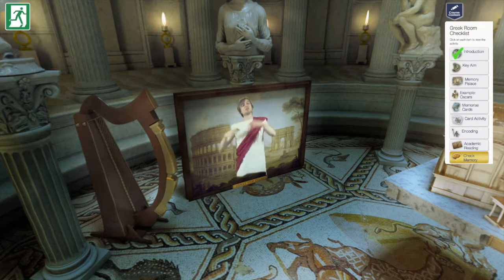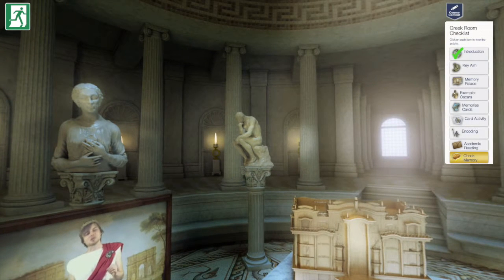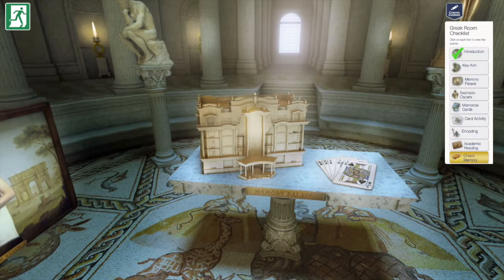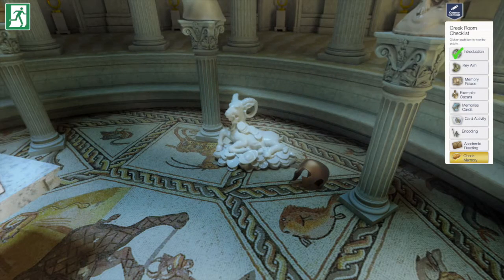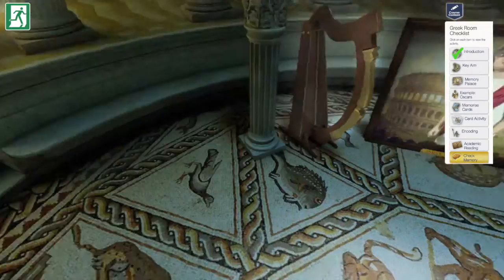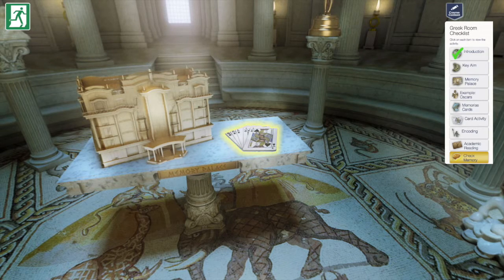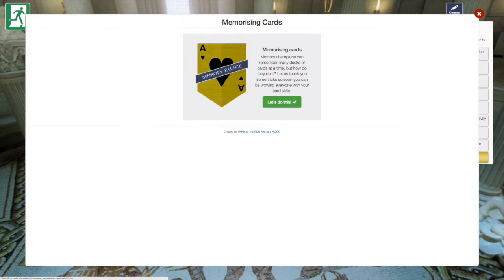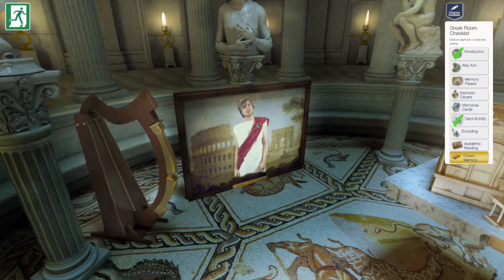The Art & Science of Memory - Greek Room preview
Check out our free, virtual 3D memory course starring two-time World Memory Champ, Jonas von Essen. Here’s a taster.